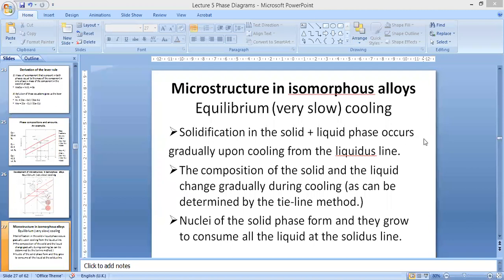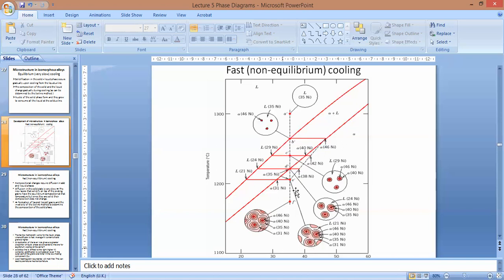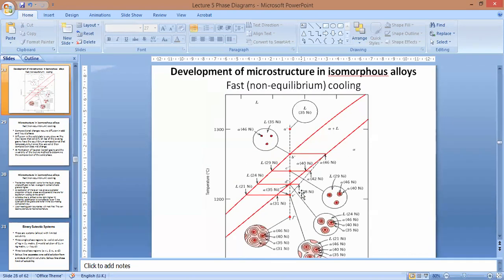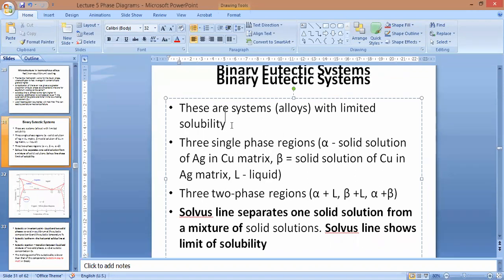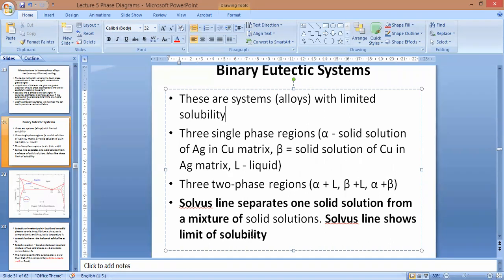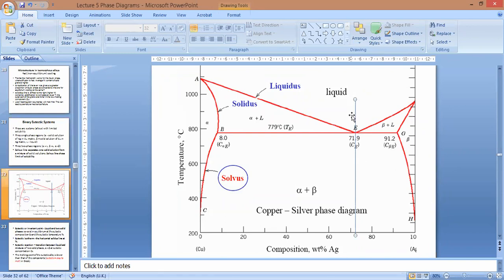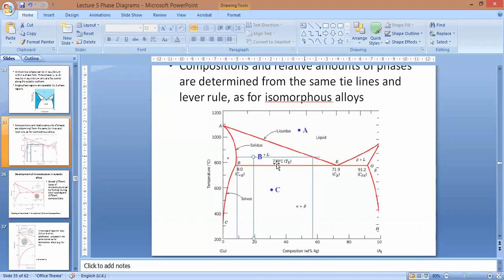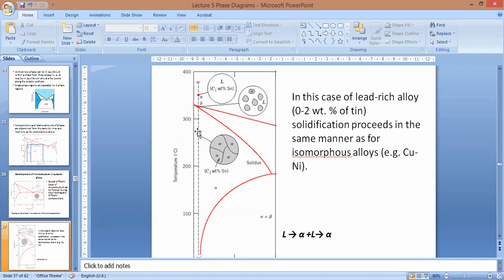Phase Diagrams pt 3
FOR BSP 170, EM 310 ONLY